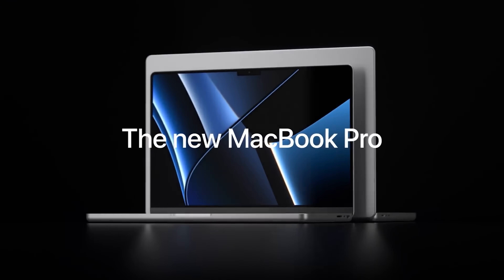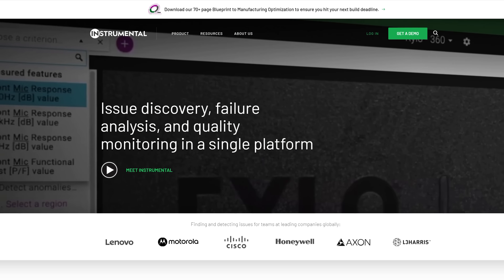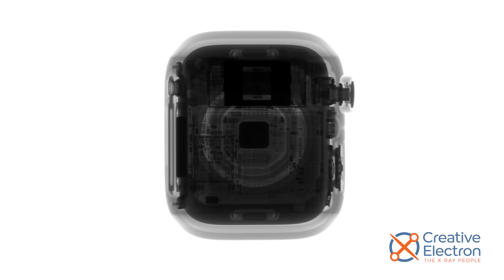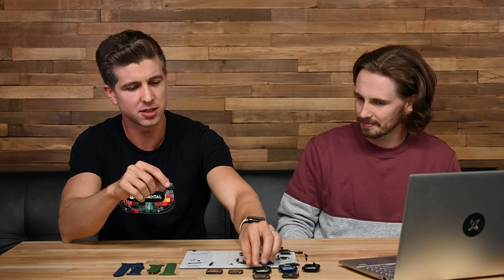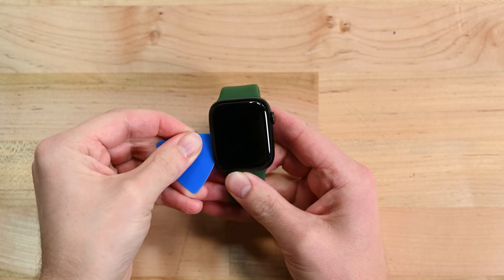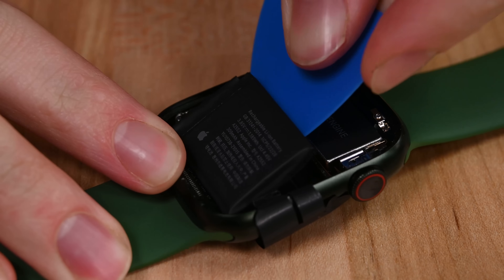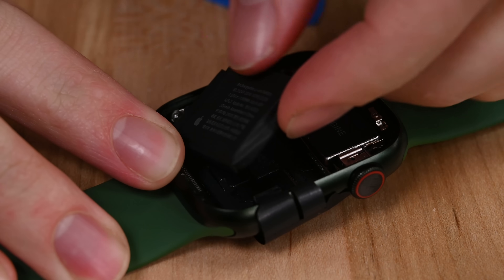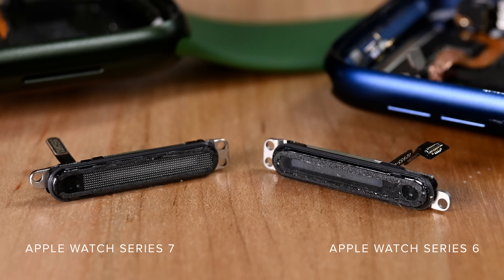Former Apple Engineer Reacts to Apple Watch Series 7 Teardown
In this video, Taylor sits down with ex-product designer Tobias from Instrumental to walk him through our Apple Watch Series 7 teardown, get some insider knowledge on the new design, and try to figure out what caused the delays bringing it to market.

You can learn more about Instrumental here!

And read their whitepaper on product design and manufacturing delays here!

00:00 Introduction
01:33 Apple Watch Series 7 X-Rays
01:54 New Apple Watch Opening Procedure
02:57 What's Changed in the Apple Watch Series 7's Larger Display
04:51 How Design Teams Overcome Delays and Obstacles
05:54 Apple Watch Series 7 Disassembly Continued
06:20 A Closer Look at the Series 7 Display
07:15 Removing the Series 7 Battery
08:17 Removing the Taptic Engine and Speakers
08:29 New Ingress Protection Measures
09:19 S7 Package Removal
09:25 The Apple Watch Series 7 Has No Diagnostic Port
10:32 Sensor Array Removal and Analysis
12:19 Disassembly Wrap Up
13:39 Repairability Score